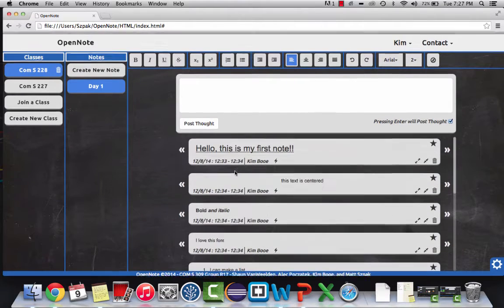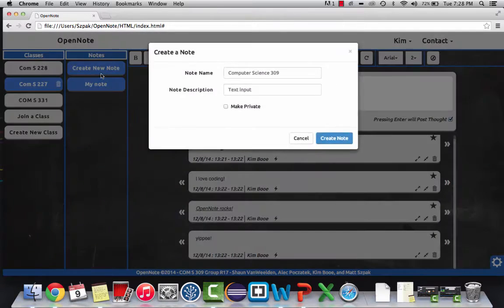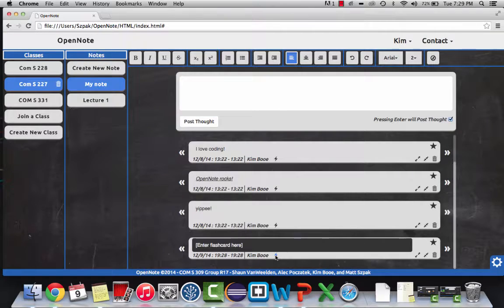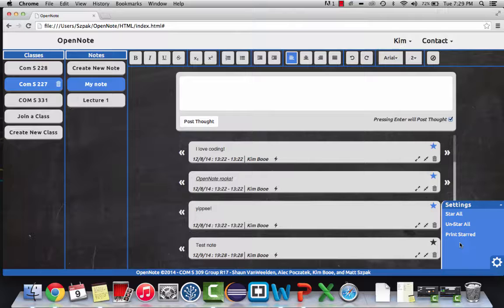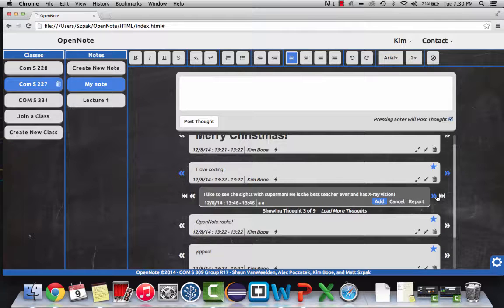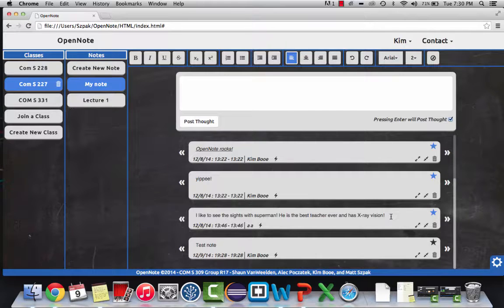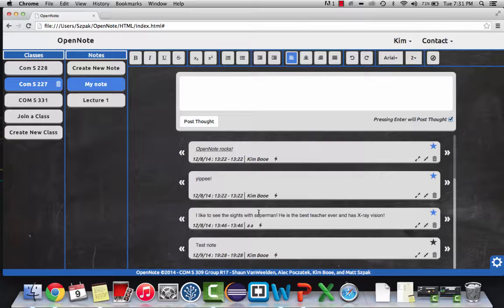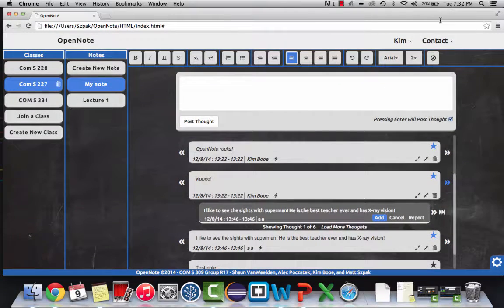OpenNoteDemo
Iowa State University - ComS 309 - Fall 2014 Group R17